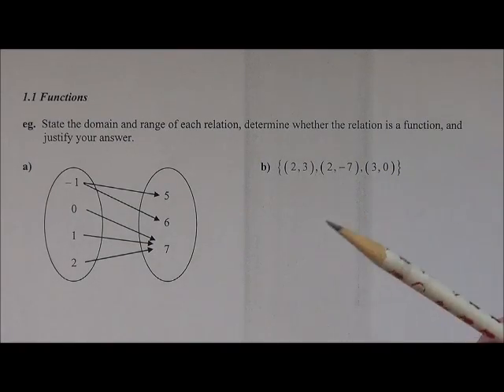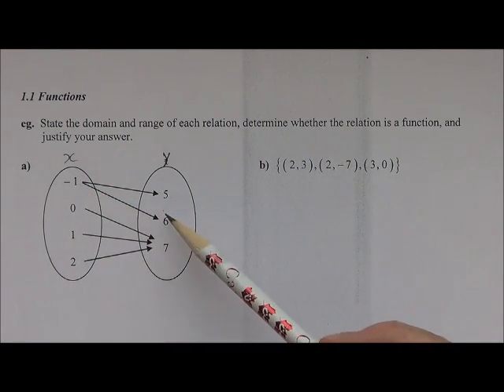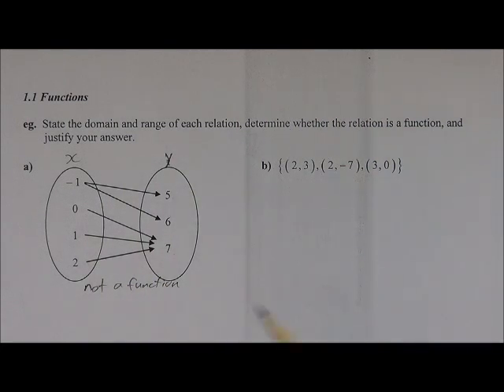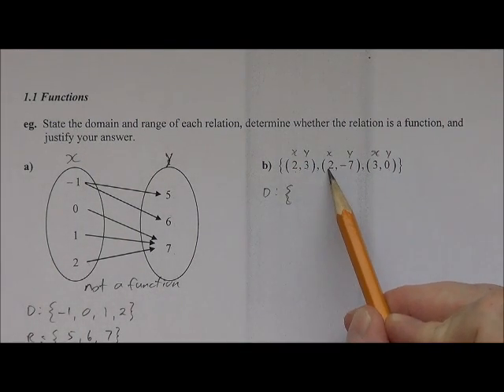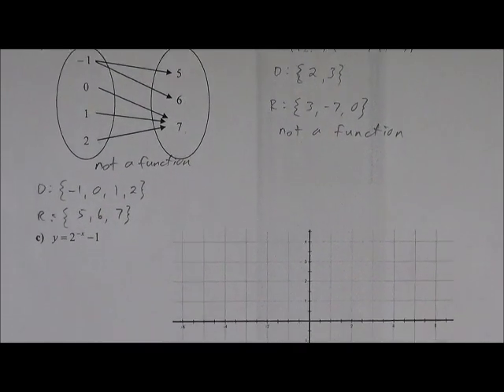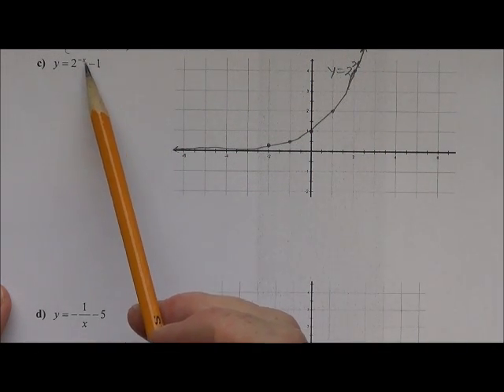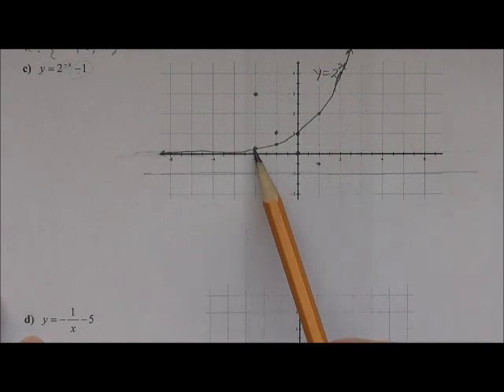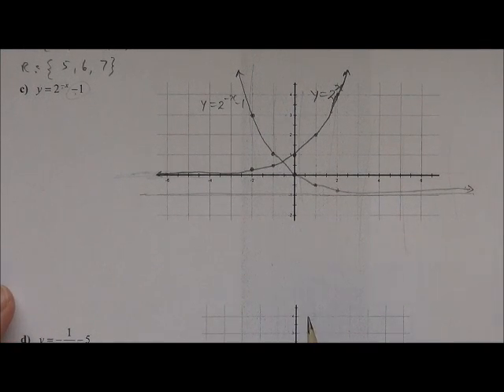MHF 4U lesson 1.1 - 1.2 part 1